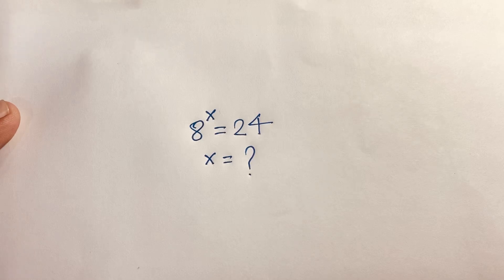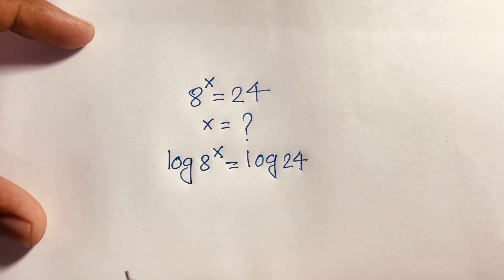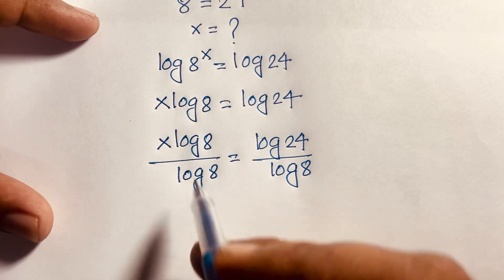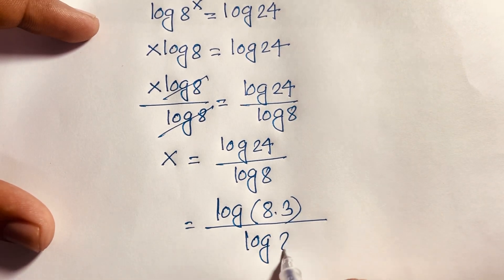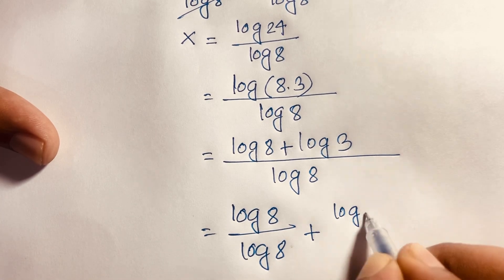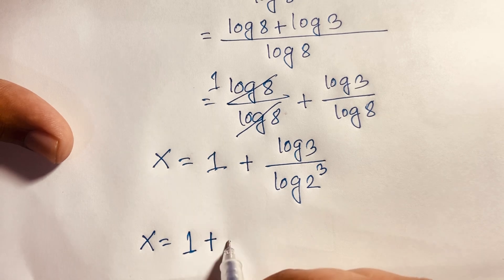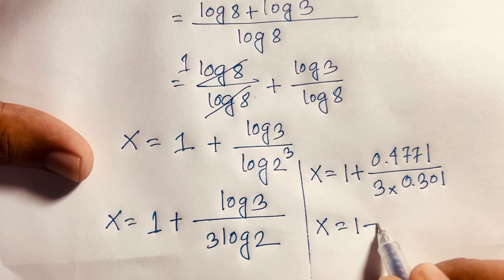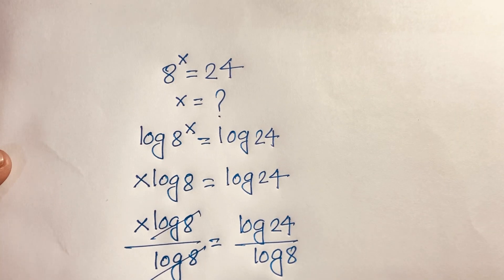X=? A Wonderful Exponential Equation Solve. Math Tricks.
A Nice exponential equation solve.  What is the value of x in this math problem?

8^x =24
X=?